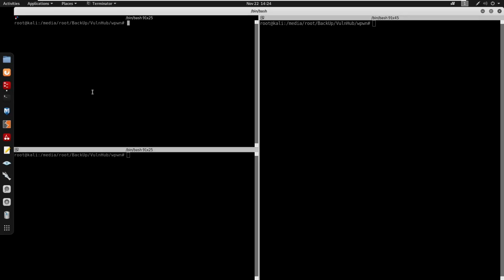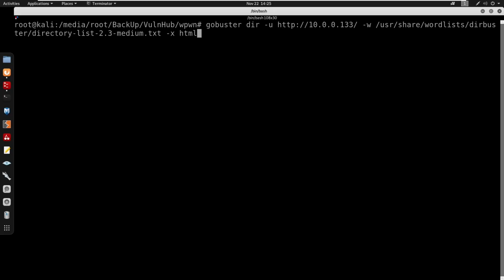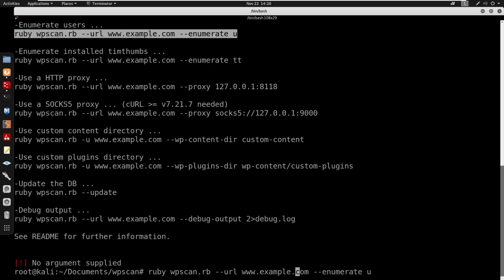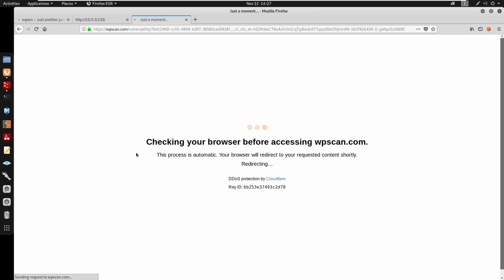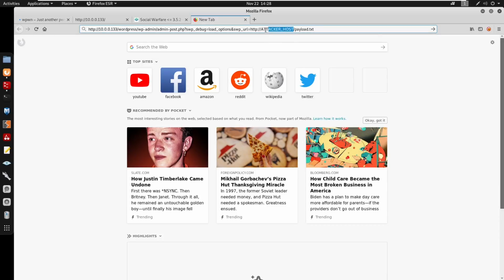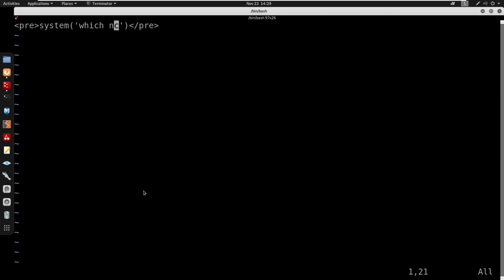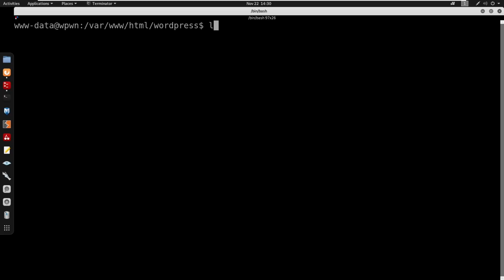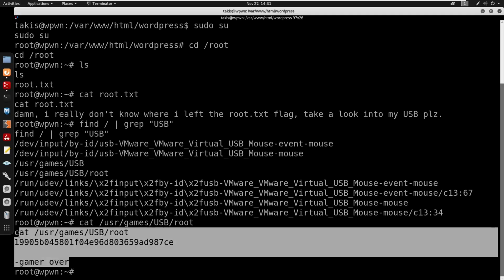VulnHub - wpwn: 1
0:00 - Intro
0:07 - Start of netdiscover
0:22 - Running nmap scan
0:33 - Enumerating ports & WordPress
1:40 - Using wpscan to enumerate for users
2:09 - Using wpscan to enumerate plugins
2:28 - Searching for an exploit on the WordPress plugin
2:48 - Viewing proper documentation for the exploit (POC)
3:16 - Creating out payload
3:34 - Setting up target URL & Python server
4:13 - Getting RCE from out payload file
4:18 - Using nc to get a reverse shell
5:07 - Getting our shell
5:38 - Viewing wp-config.php for creds
5:57 - Doing a password reuse on a user
6:04 - Switching user to root
6:12 - Finding the USB to get the real root.txt